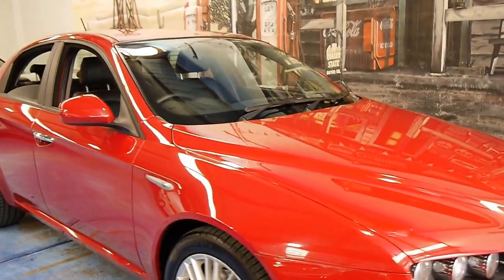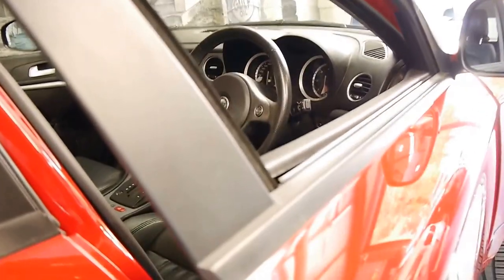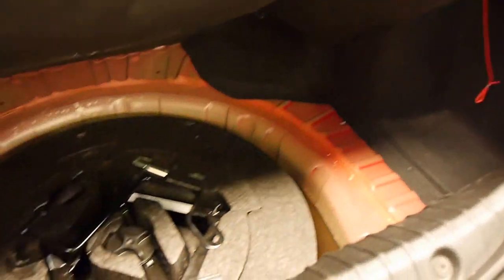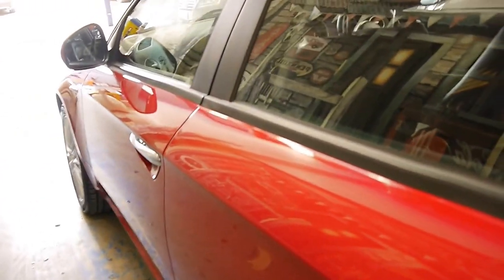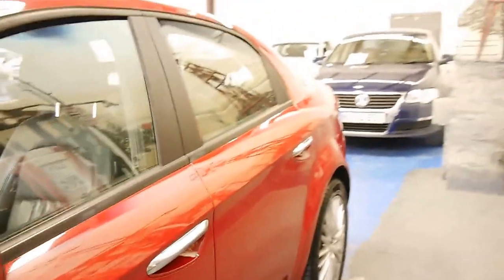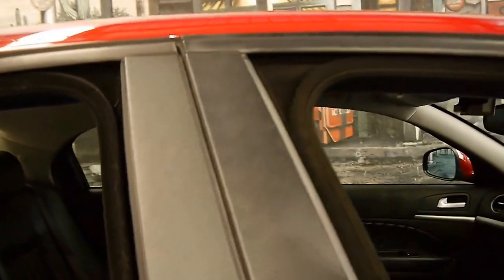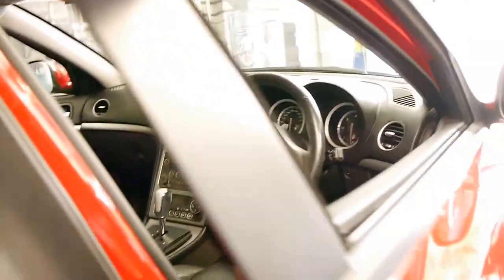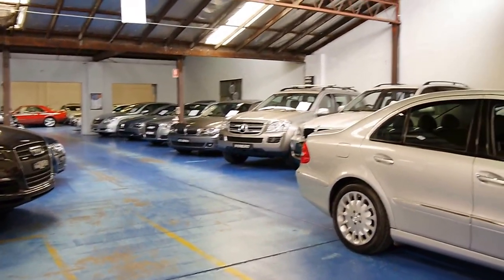2010 Alfa Romeo 159 JTD